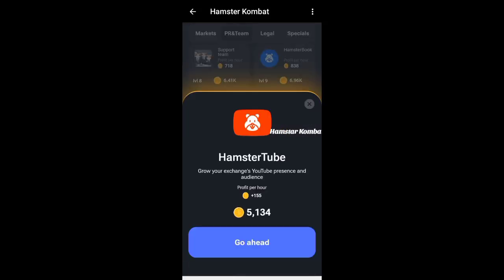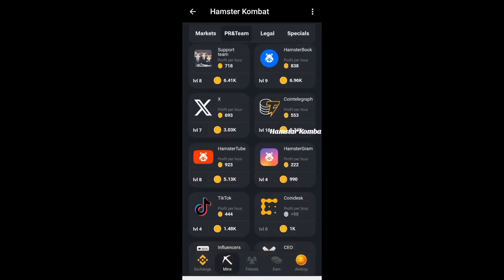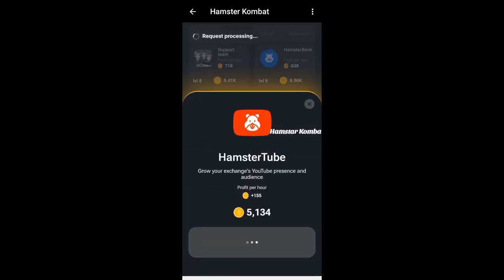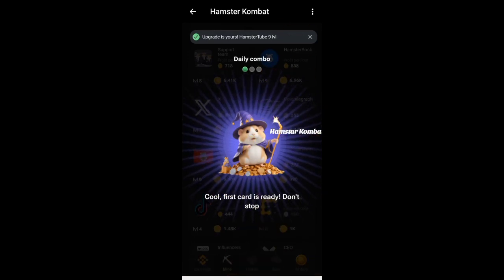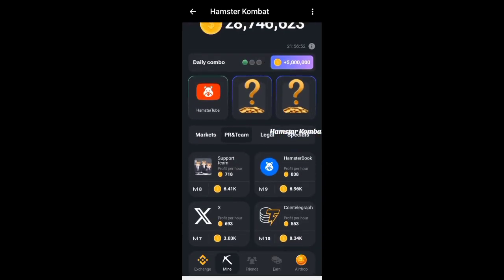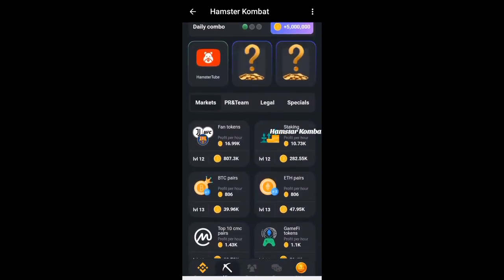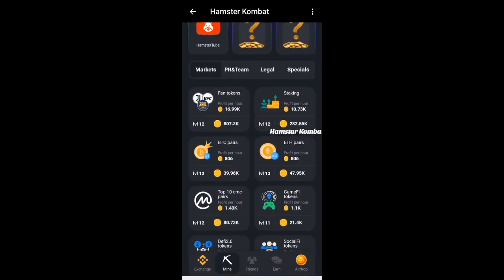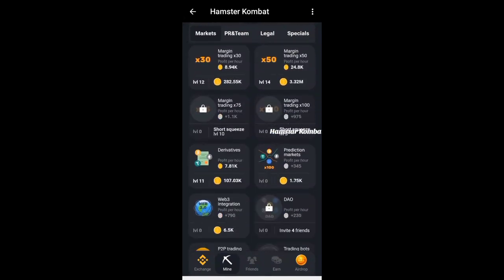Hamster Kombat daily combo may 25 and 26 5,000,000 free coins || daily Hamster Combat free update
Hamster Kombat daily combo may 25 and 26 5,000,000 free coins || daily Hamster Combat update

Join Telegram channel now for daily combo update

KEYWORD;
hamster daily combo for 31st may...

hamster combat daily combo

hamster daily combo for today 29

hamster kombat combo cards for...

hamster daily combo day 5

hamster combat combo today

hamster daily combo for june 1 to...

hamster combat daily combo for 5...

Press and hold on a suggestion to report it

Others searched for

today's may 31 hamster kombat cards

hamster daily combo for june 1 today

unlock hamster locked cards for may 31st

hamster kombat 5 million for 31 may

how to unlock hamster card may 31

may 31 hamster daily combo

how to unlock daily combo on hamster 31

hamster kombat daily combo for may 31

hamster combat daily c

hamster combat daily combo 1st o...

how to enable daily combo on ha...

how to withdraw hamster combat...

hamster combat daily combo card...

how to claim hamster combat com...

how to unlock daily combo in ham...

how to collect your combo in ham...

i cant find daily combo on my ham...

hamster combat

hamster daily combo for 31st may | how to claim hamster combat com |